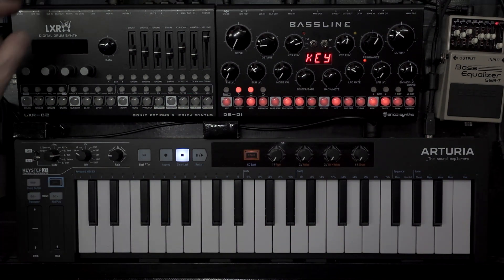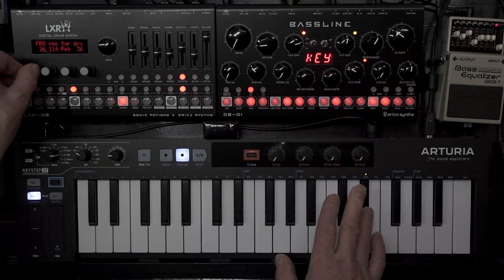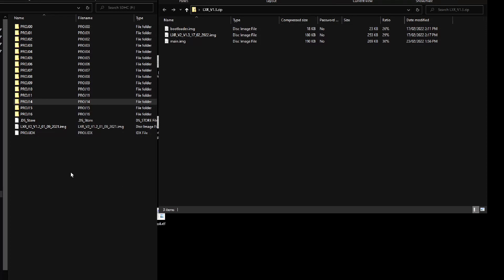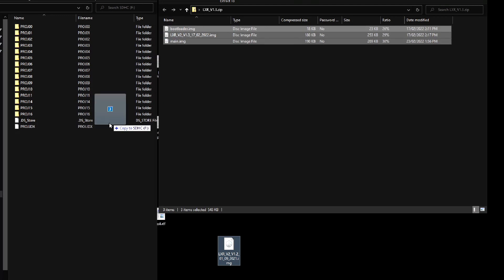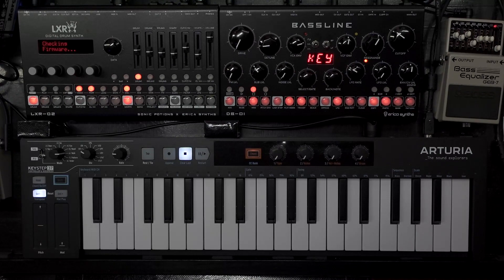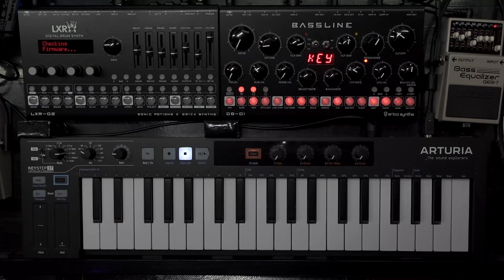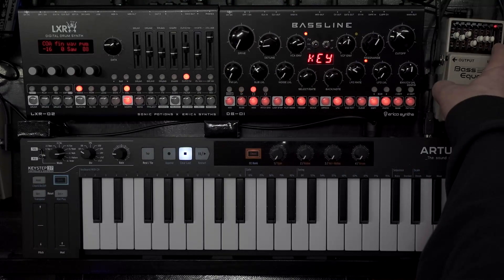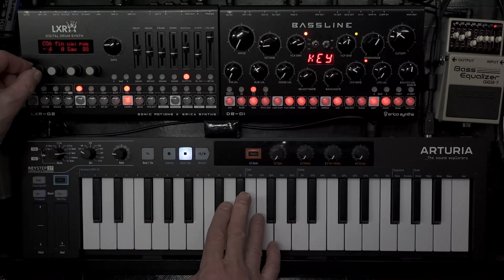LXR-02: Updating the firmware to 1.3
Updating firmware is always a bore to be weighed against what new features might be gained. Version 1.3 is definitely worth the effort due to many bugfixes but especially (for me) for the much simplified oscillator tuning. Now when the coarse tuning displays a "0" it means you are in tune. So if you play a connected MIDI keyboard or controller it will play exactly the same pitch as the controller. Each increment is a semitone (as before) so +12 is one octave up; -12 is one down. A simple but very handy change.
And just to clarify: You need to take your microSD card, insert it in a card reader, and move the SD card files on a computer. There's no USB connection between the LXR and your computer.

0:00 Check your version
0:20 Osc tuning under 1.2
0:50 Remove the SD card
1:14 Replacing files
2:15 Replace card
2:40 Boot + encoder
3:00 Normal boot
3:15 Boot + encoder
3:40 Final boot
4:00 Oscillator tuning test